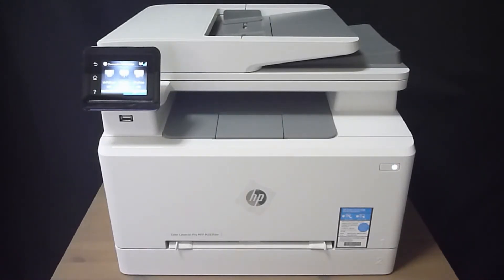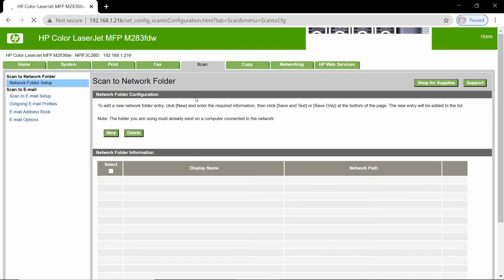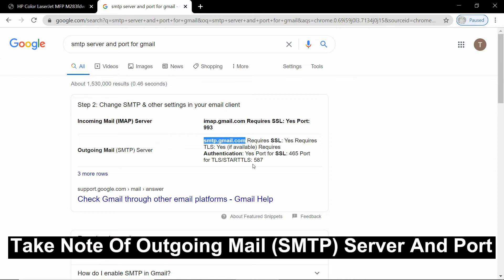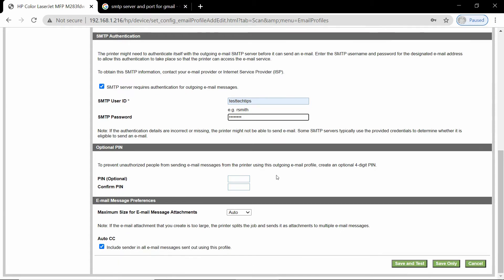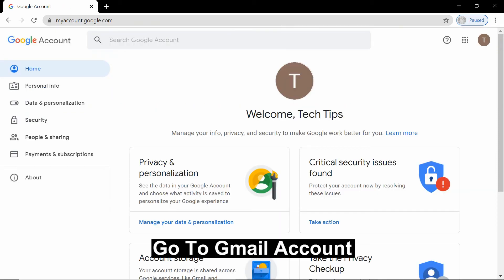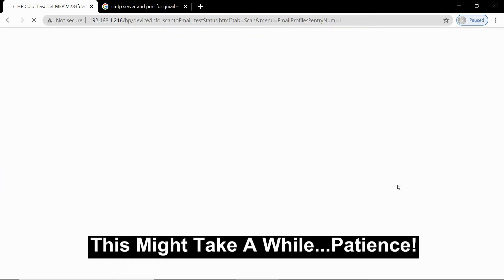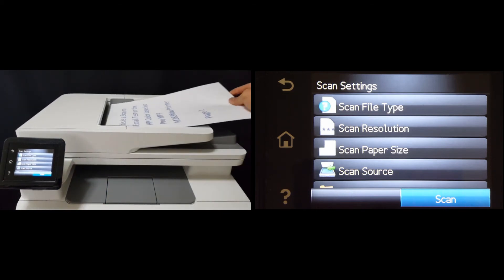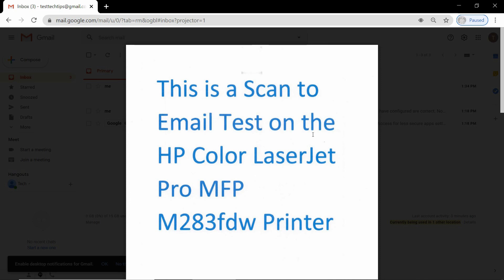HP Color LaserJet Pro MFP M283fdw : Set up Scan to Email (Gmail) with Embedded Web Server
This tutorial shows how to setup Scan to Email with Embedded Web Server on the HP Color LaserJet Pro MFP M283 printer.

The printer needs to be connected to the network.

We used Gmail as there is an additional layer of security needed before it can be scanned successfully.

As of May 2022, Google has removed the "Less Secure App".  We can still setup Scan to Email using "Generate App Password" feature.

This tutorial shows how it's done:
(Updated Sep 2022)